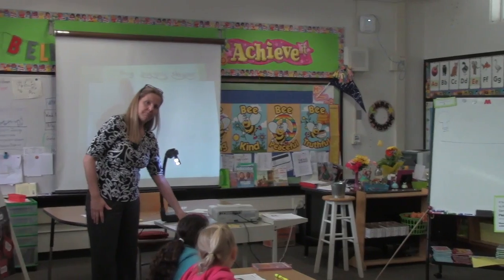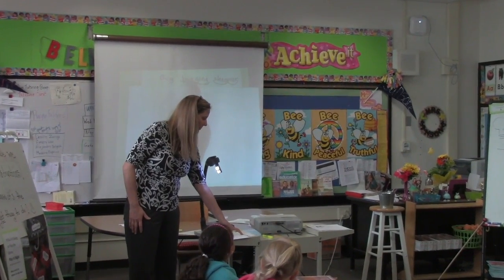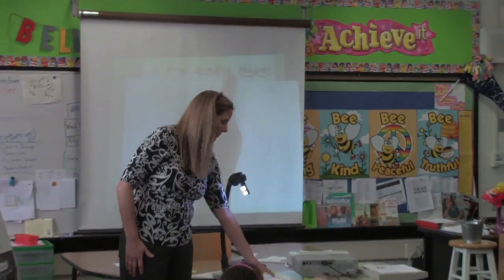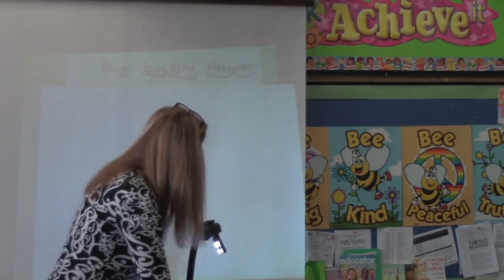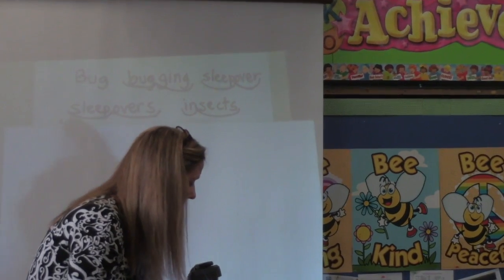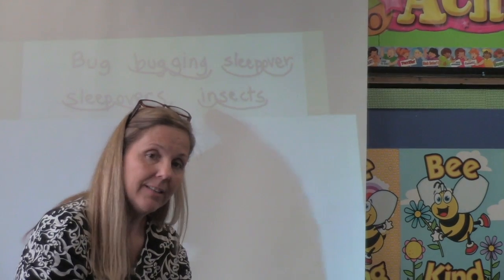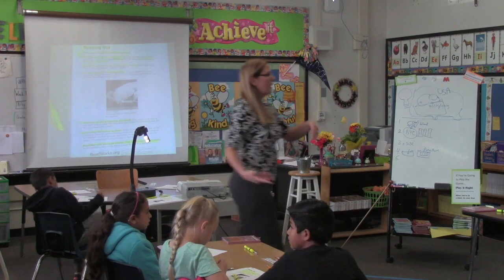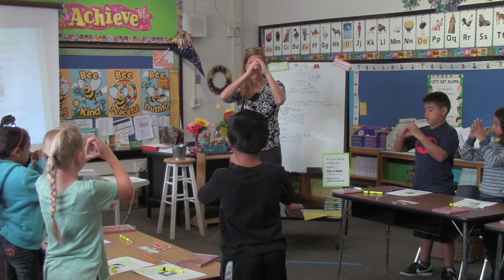Fetzer-Informational Close Reading-4th Grade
Nancy Fetzer demonstrates close reading of informational text to 4th Grade students.